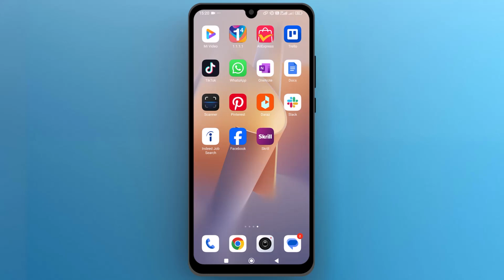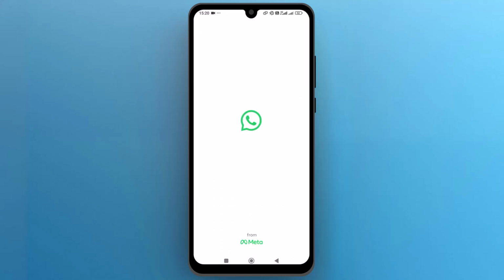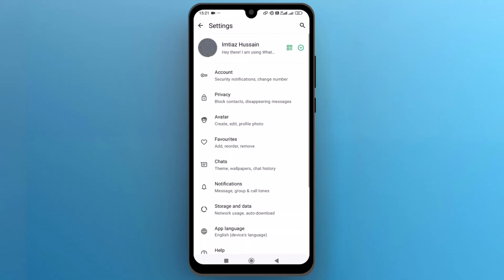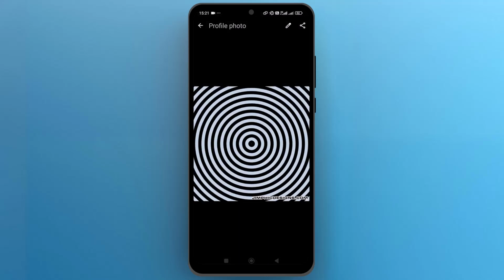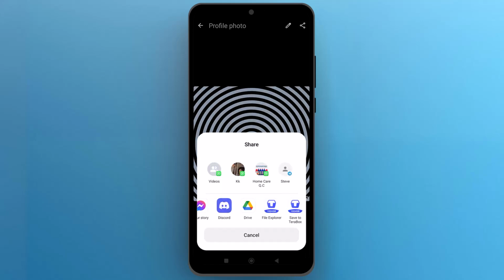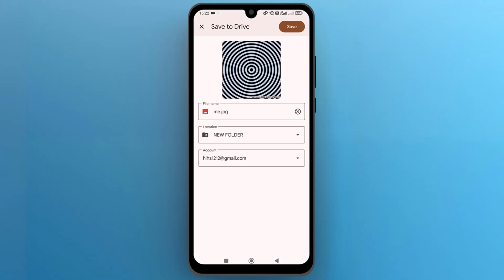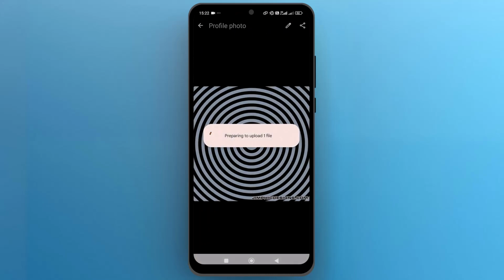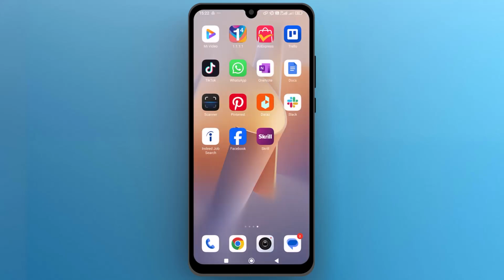How to Save WhatsApp DP in Your Phone Gallery (2025)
In this tutorial You'll see how to save your whatsapp dp in phone gallery.